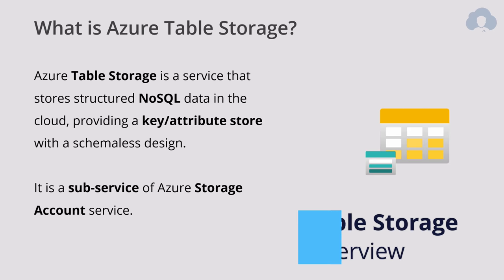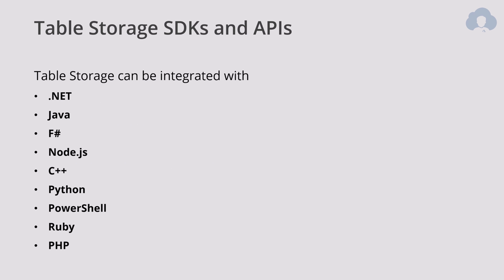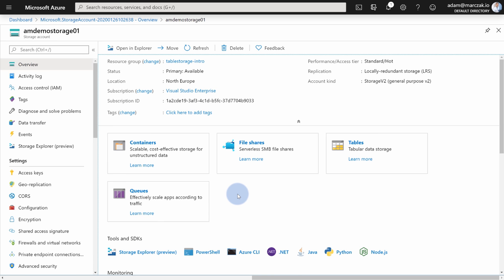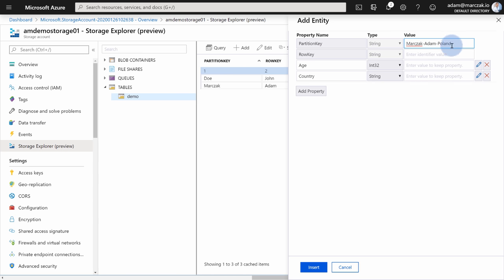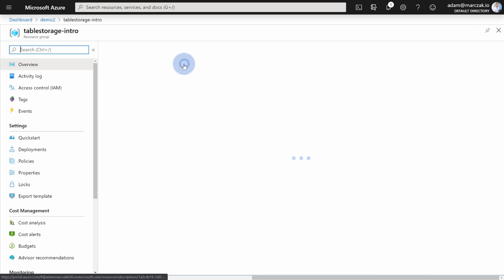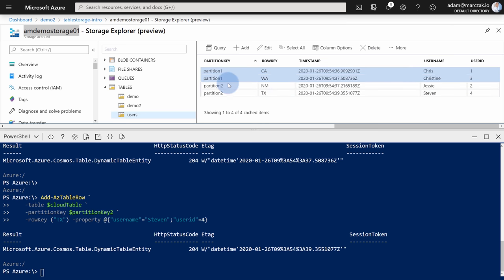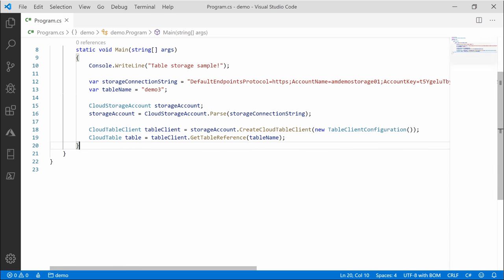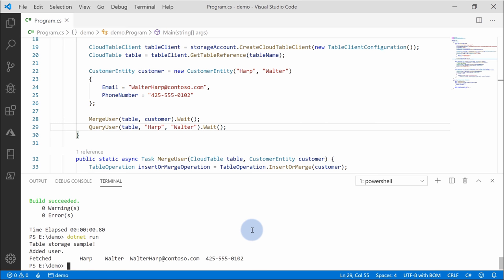Azure Table Storage Tutorial | Easy and scalable NoSQL database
Do you need simple but scalable NoSQL database in a cloud? Look no further, with Azure Table Storage you can create applications extremely easy while maintaining all the best features of Storage Accounts like geo-replication, security, scalability, high availability and low price. Join me for quick introduction video.

In this episode I give you introduction to what Table Queue service is. How can you provision it, what are the typical scenarios that you would want to leverage its capabilities.

In this episodes live demo of
- Creating table storage
- Managing table and its data
- Working with Table Storage using Logic Apps
- Working with Table Storage using PowerShell
- Working with Table Storage using .NET

1. What is azure table service
2. Table Storage or Cosmos Db Table API
3. Design guide for Table Storage